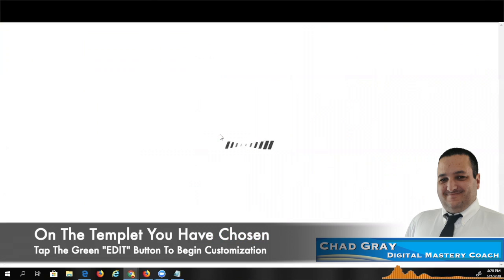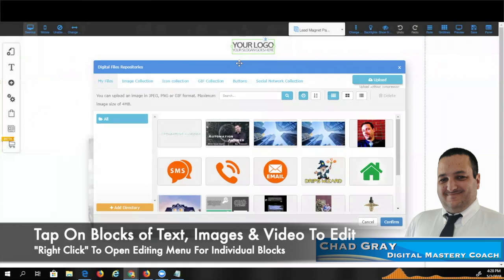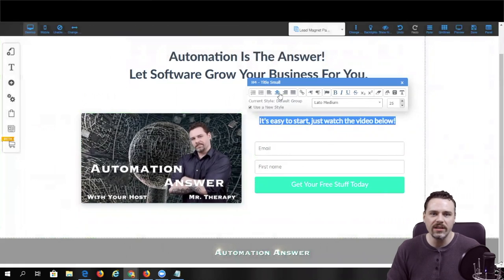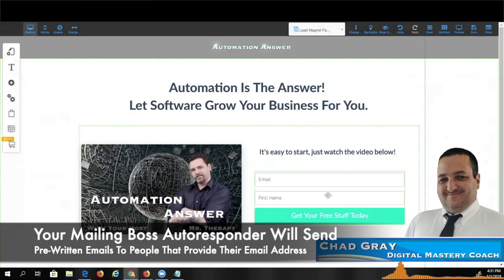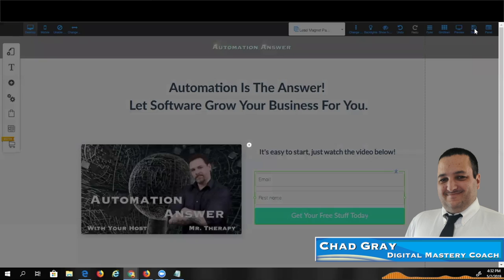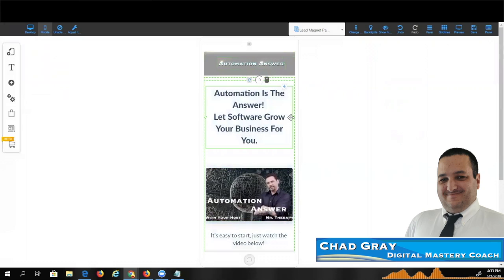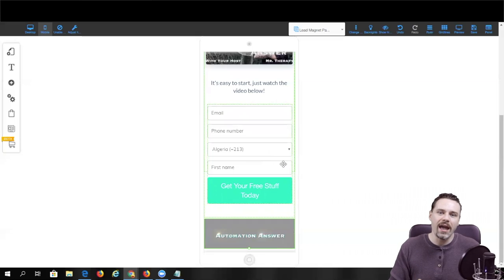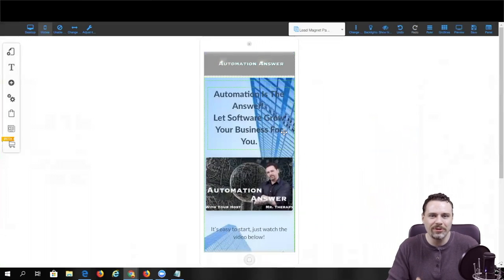Automation in 10 Minutes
It's That Simple Ladies and Gentlemen

This is easier than today's video games.

When you follow the steps, you will be surprised at how much you can accomplish.

Congratulations for taking the 1st step toward a future of financial independence.

You are Telling the World, "I Deserve Success"

Now, the simple part: Just Follow The Steps.

There is so much more you could be doing to reach your goals.
and, That's why I'm here to Help!

Is where you'll find me.

If you're looking for the best tools a company could own,

Is where you want to be!

NEVER FORGET!

Everyday is another chance to tip the Scales in your Favor for Success.

Josiah Kostek
aka. Mr. Therapy